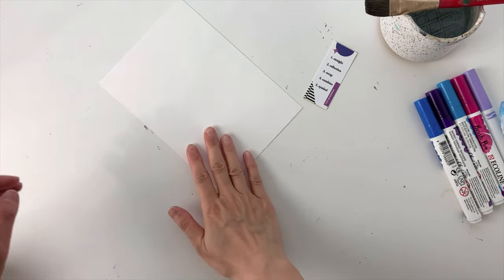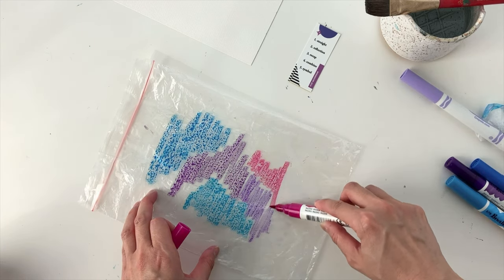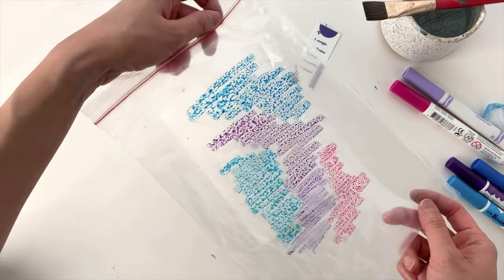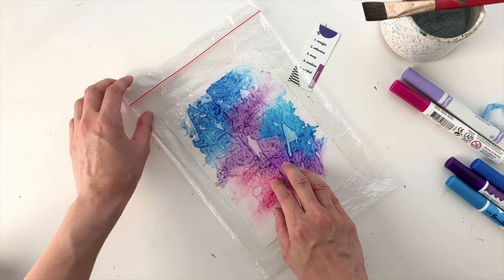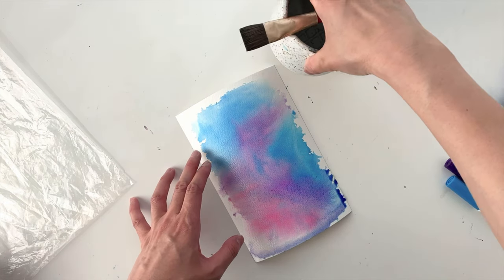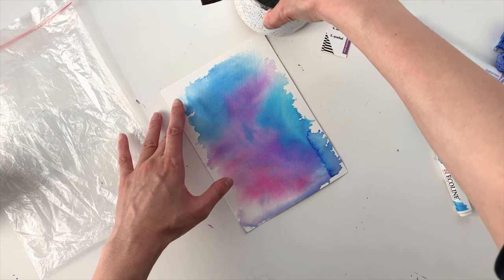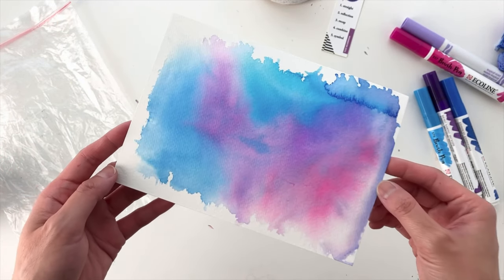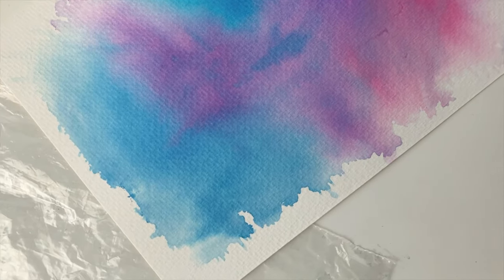DAY 21: Plastic Bag & Marker Watercolor For Reflection & Combine - Mixed Media 100 Day Project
It's the start of the third mini for my 100 Day Project and we are adding some color to this blank canvas! This method of using a plastic bag, markers, and some water to get a beautiful blended watercolor look is so easy and fun to do! (Materials listed below.) I highly recommend trying this if you haven't already! I feel like the plastic is "reflecting" the colors and then the colors and water all combine and mix to create the background and first marking on this piece!

Join me as I make 1 mark a day for 100 days straight to create a mixed media piece! This is the 4th time I've used this process and every time it's full of new surprises, lessons, and a lot of fun! Let's see how this one unfolds :)

I’m also making mini original art pieces highlighting the marks from every 10 days along with my main larger project!

The originals will be available in my shop and once the entire project is finished, prints will be available as well!

I hope seeing my project inspires you to try one of your own!

🧵MATERIALS USED FOR TODAY'S MARK:
* Ecoline Brush Markers (they come in a variety of colors and pack sizes)
* Crayola Broad Tip Markers (thin tip should work as well, just takes a little longer to color in since it's smaller)
* Plastic Bag: I used a bag something I ordered was packaged. Ziploc / sandwich / storage bags all work!

☀️ JOIN ME FOR THE FREE SUMMER SKETCHBOOK UN-SLUMP to kickstart your sketchbook practice, begins mid-July 2023

✨ CREATIVE SPARK NEWSLETTER SUBSCRIPTION
Inspiration for your sketchbook practice!